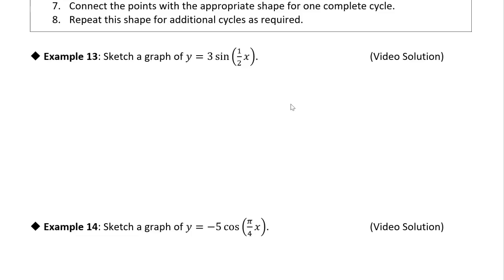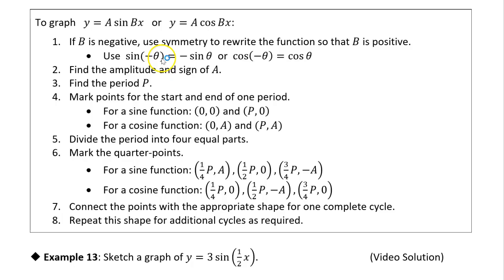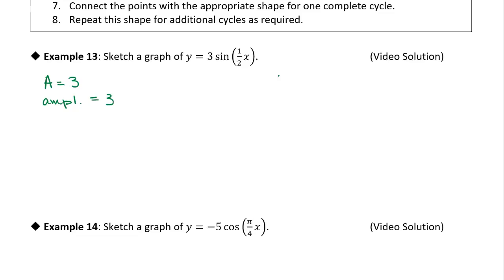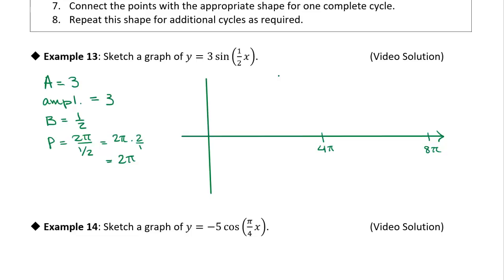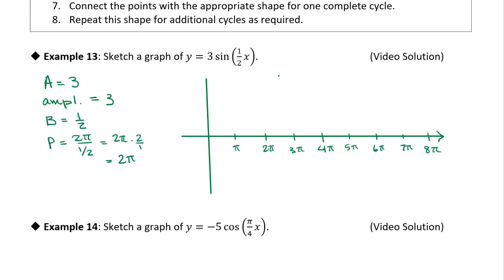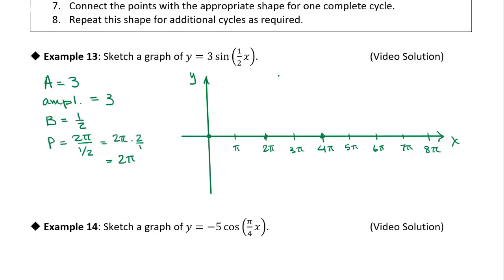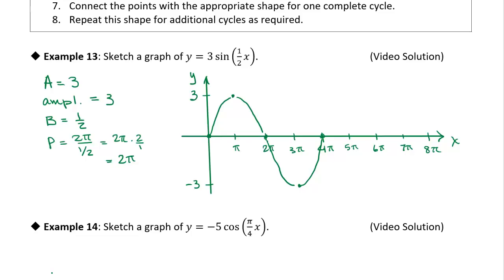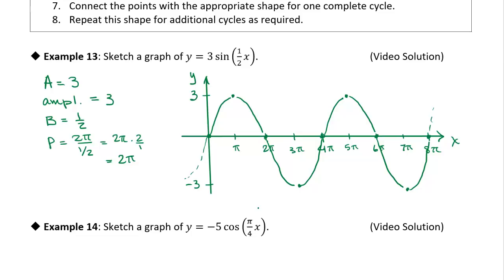OS 6.1i Graphs of Sine and Cosine: Example 13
Graphing y=3sin(x/2)